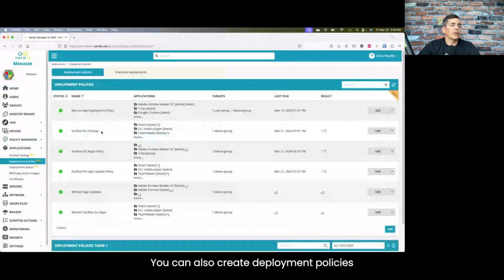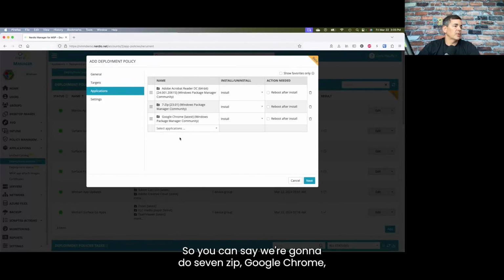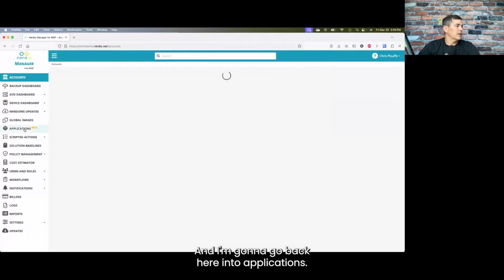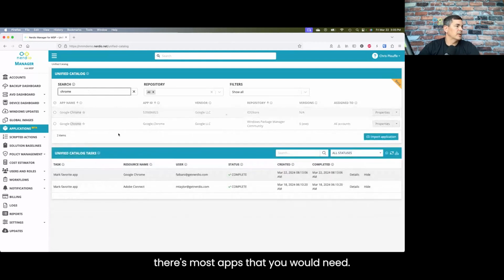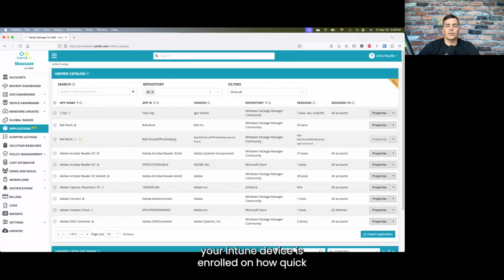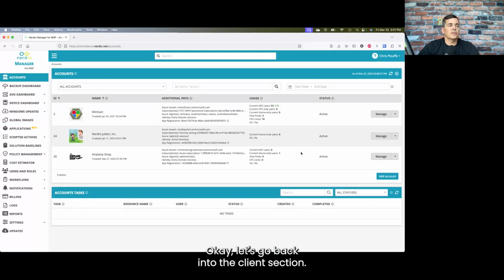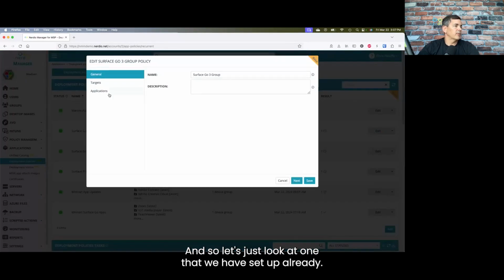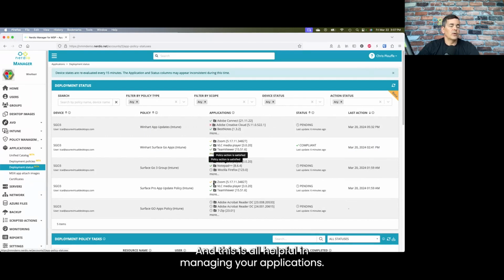Managing and Installing Apps With UAM in Nerdio Manager for MSP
Installing the same set of applications across dozens of client machines by hand doesn't scale. This demo shows how to manage and push apps through UAM (Unified Application Management) in Nerdio Manager for MSP — building a catalog of apps that can be targeted to different clients based on their specific needs, and installing them across a client base in a few clicks. It also covers what Winget is and how it works at a high level, since UAM builds on it under the hood.

0:00 The problem with manual app installs across clients
1:15 Building an app catalog in UAM
3:00 Targeting apps to specific clients
4:30 What Winget does under the hood